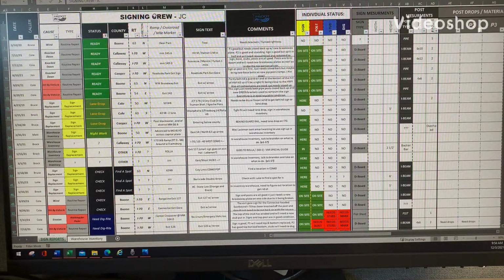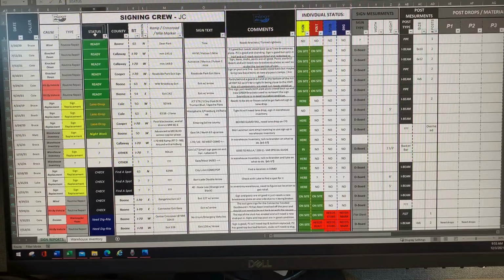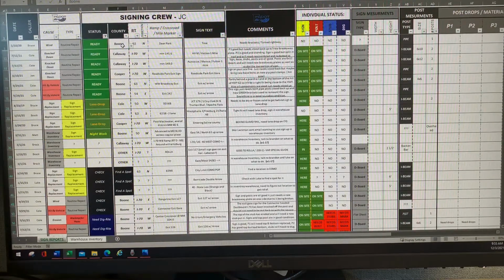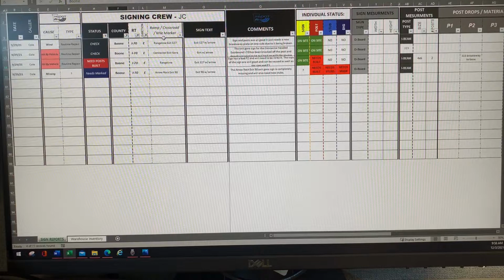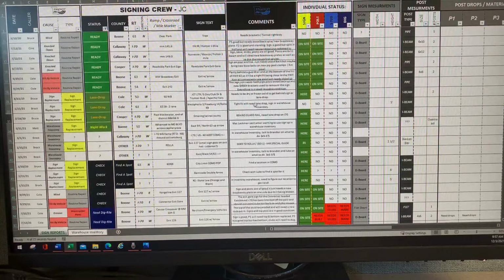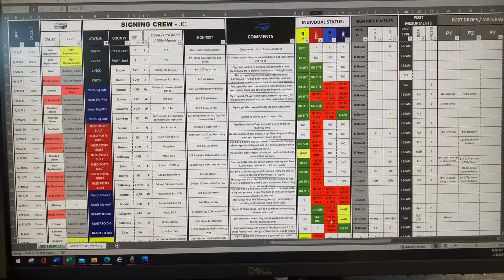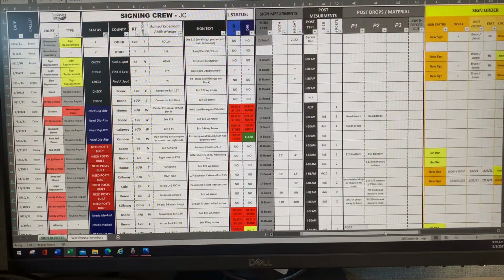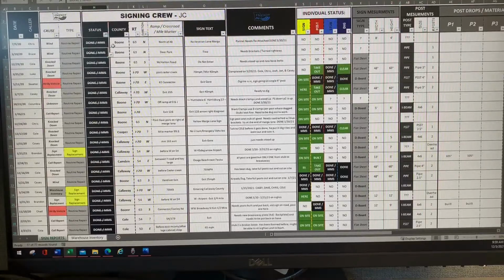Signing Information System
MoDOT Innovations Challenge Submission